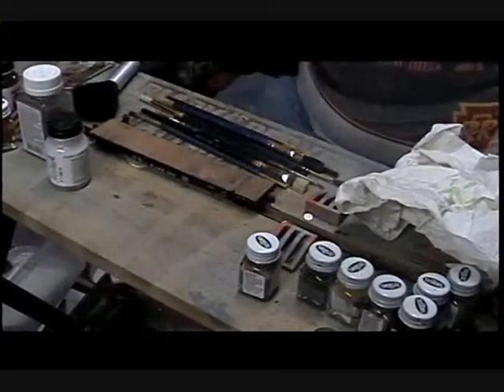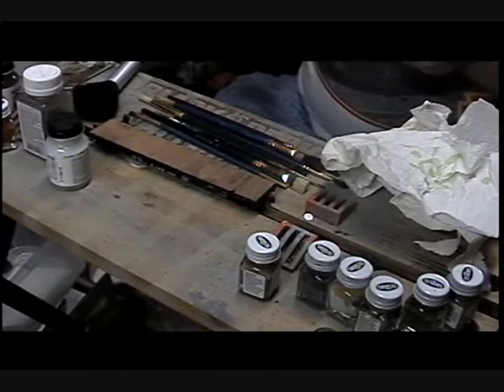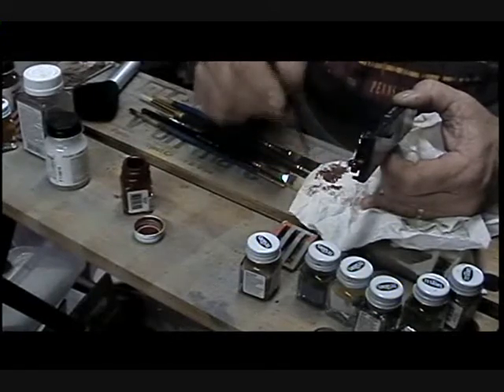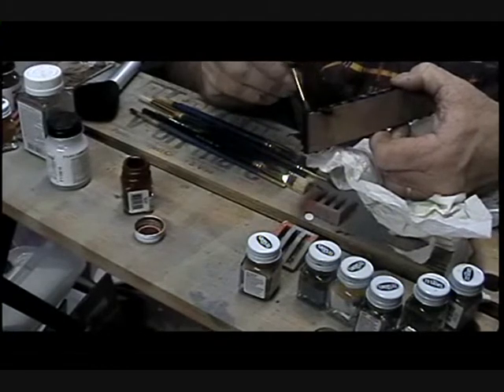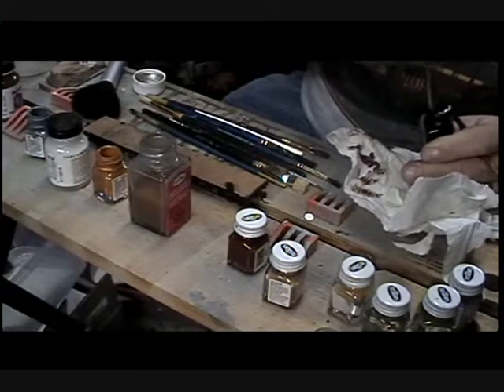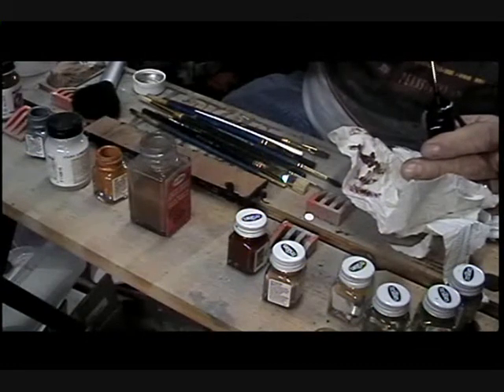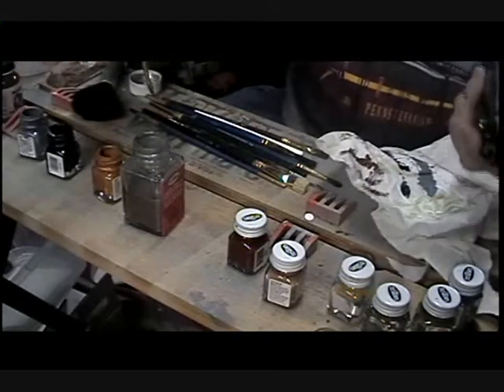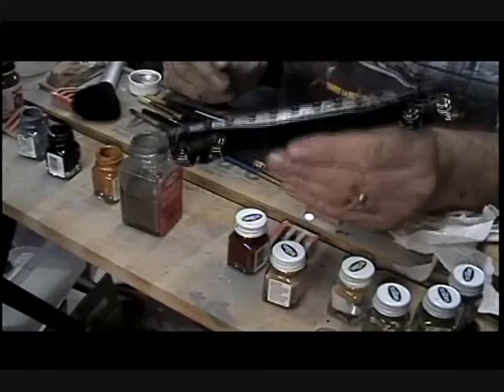weathering 101 part 2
Here is part two